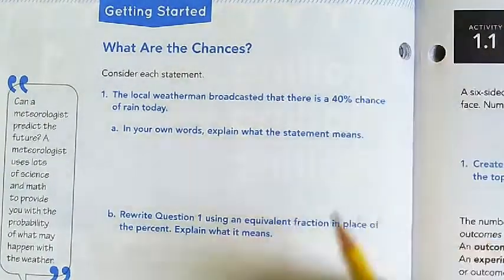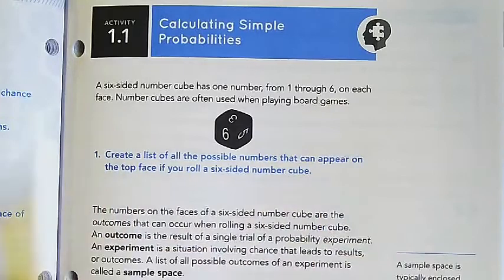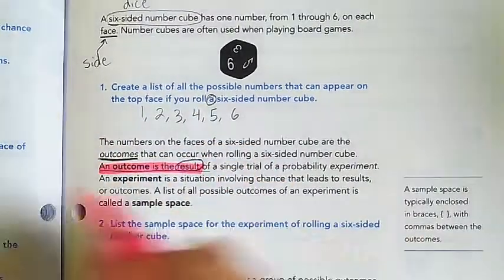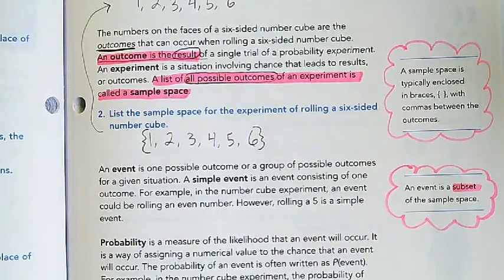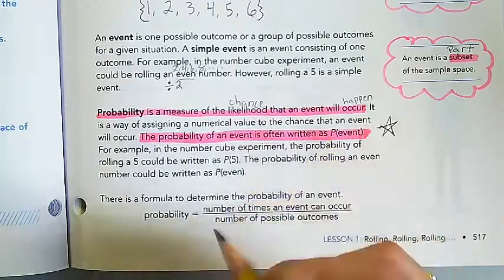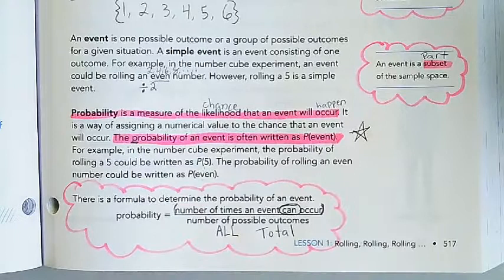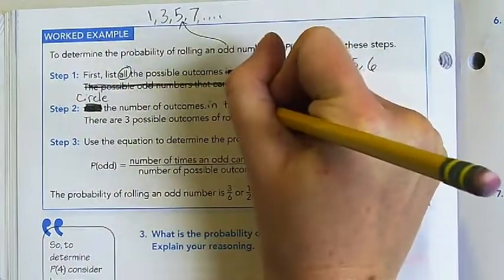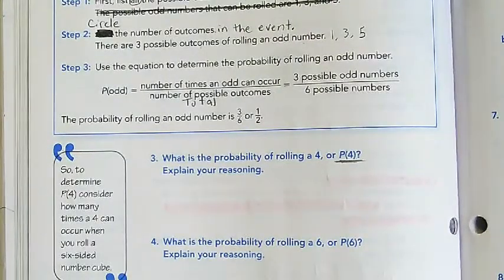Rolling Rolling Rolling (Day 1)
Module 4, Topic 1: Introduction to Probability, Lesson 1

In this video, you will be introduced to probability vocabulary and begin setting up fractions to find the probability of different events when rolling a six sided number cube.

Shout out to 2nd period for letting me record their class during this lesson!